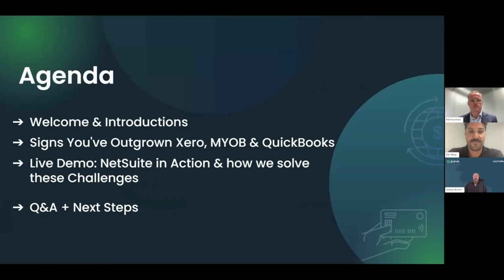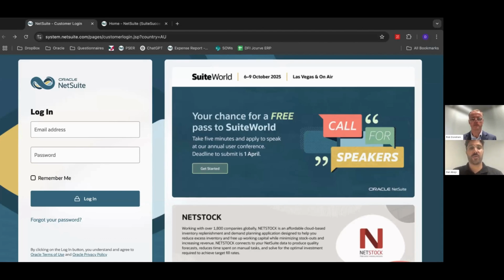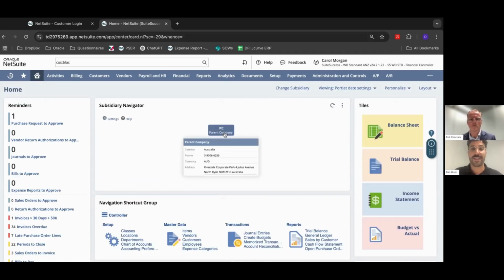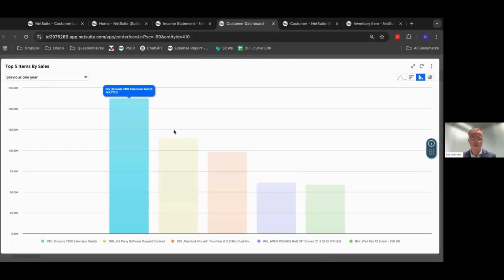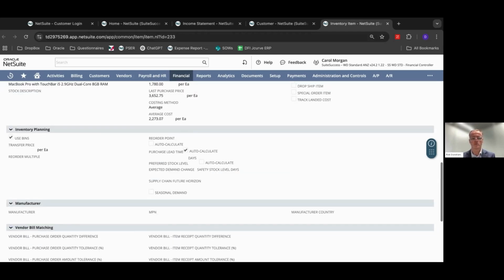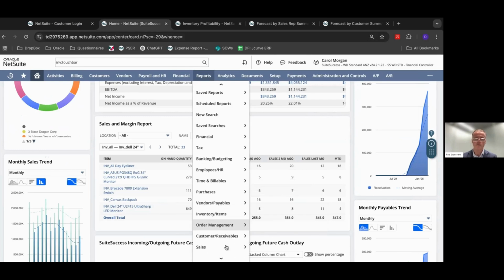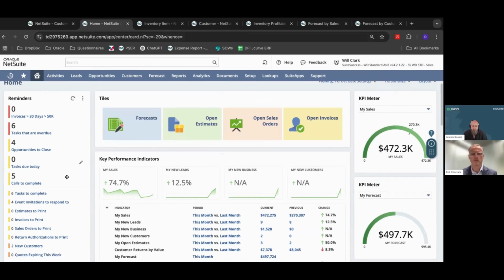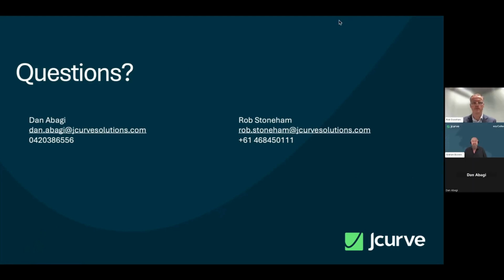Looking at a new ERP? Presented by NetSuite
In this session, Rob and Dan from JCurve walk us through the core benefits and  functionalities of NetSuite ERP.